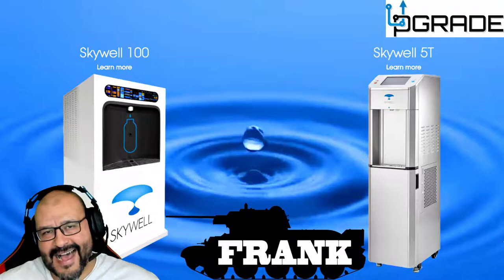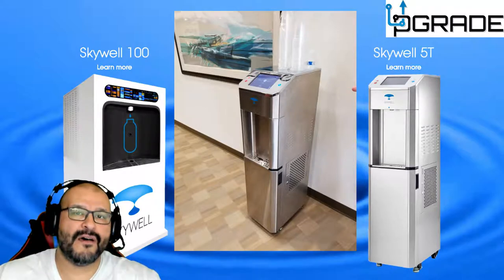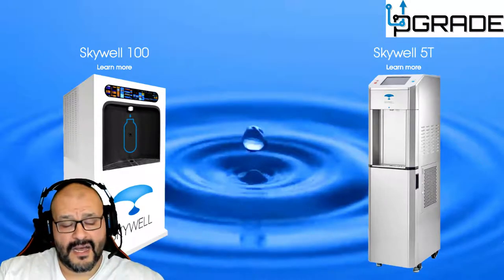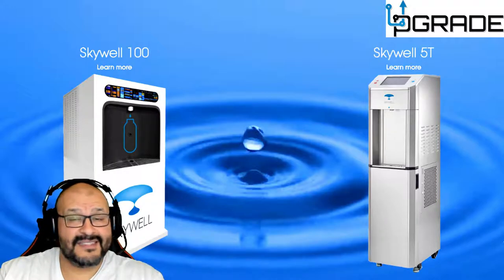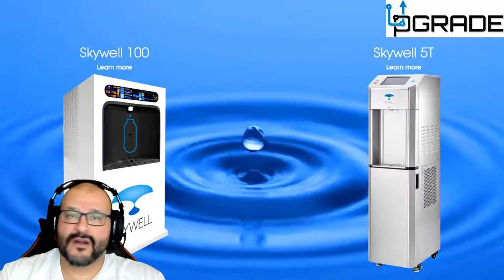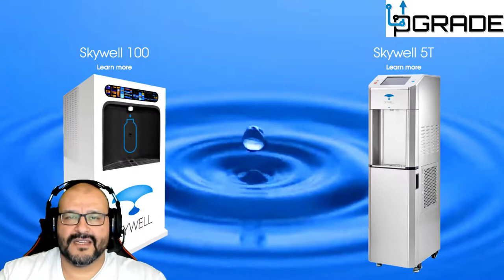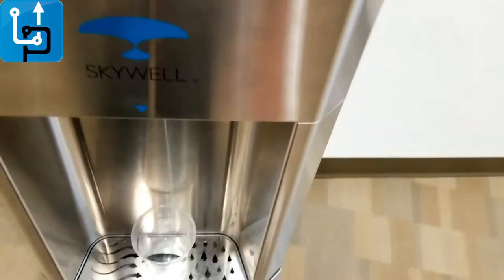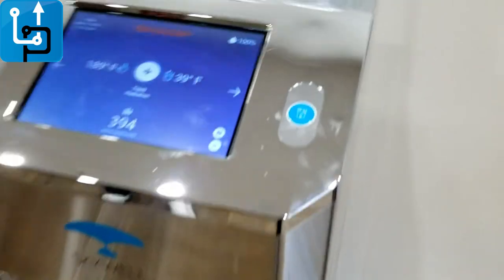Skywell Water Cycle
The Skywell takes in and filters the surrounding air, removing dust, airborne particles, and bacteria.

It is then condensed on a cooled surface.

The result is Air Water

The Skywell uses a series of high-quality cleaning and filtering processes, each with a very specific function, in order to produce fresh, clean drinking water from the air.

It’s well-informed on environmental and health issues related to drinking water. Take our daily EcoQuiz to test your knowledge on the environment or create your own unique Hydration Profile, which allows you to set daily hydration goals, indicates water consumption, and lets you know how many plastic bottles you’ve saved as a result of using the Skywell. Even casual Skywell users will begin to think differently about drinking water.